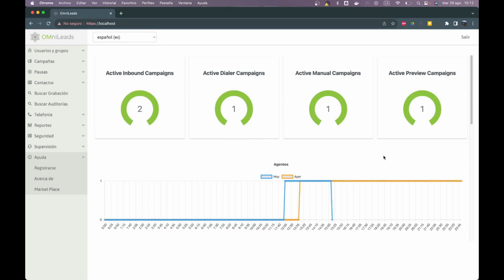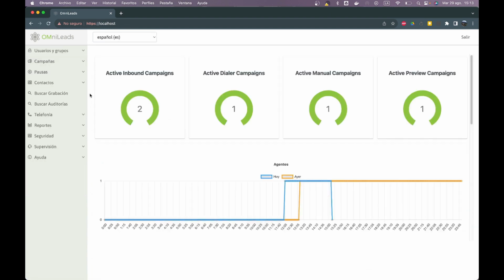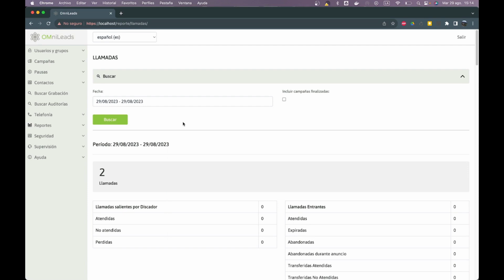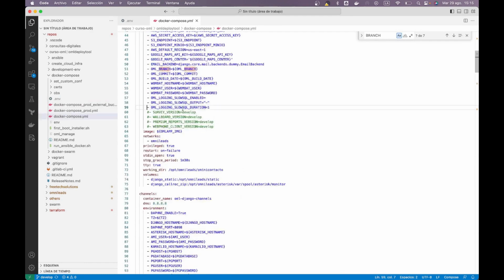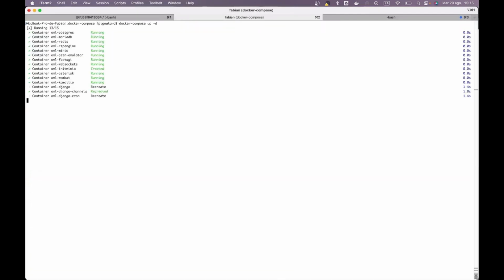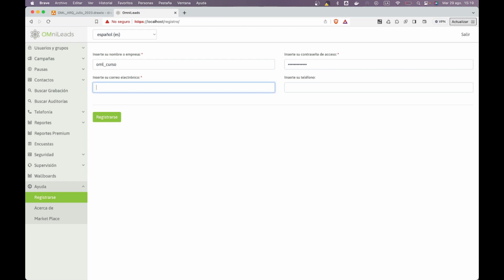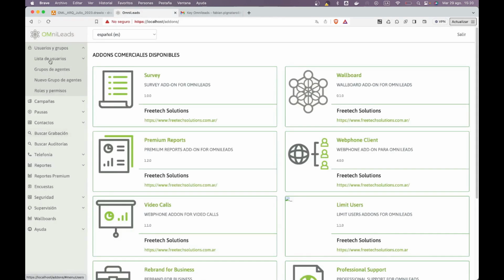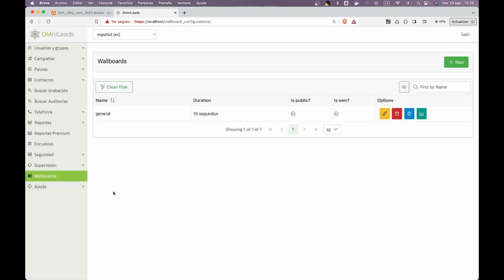Running OMniLeads Enterprise Edition on Docker Desktop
In this video we show how to run OMniLeads Enterprise Edition